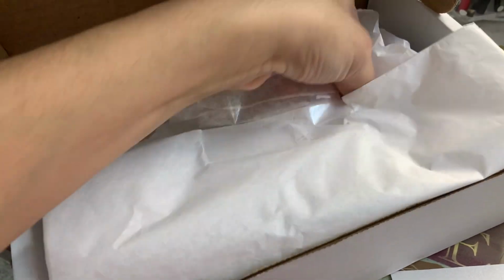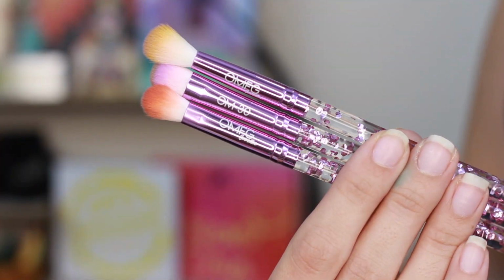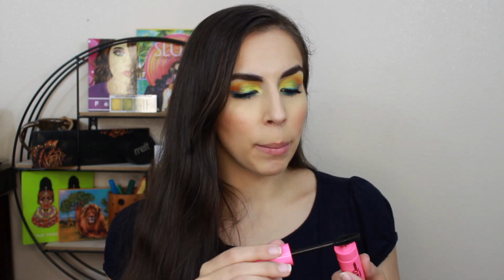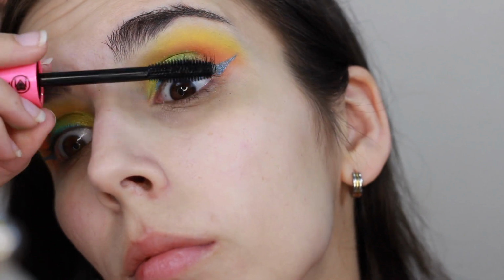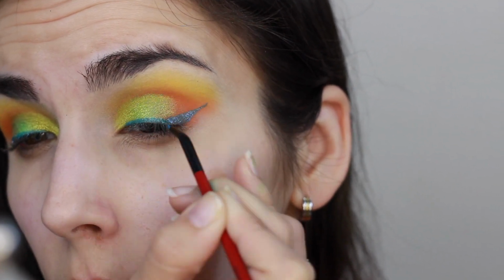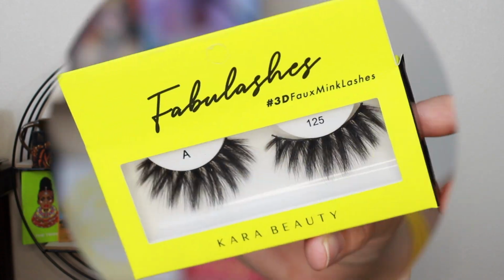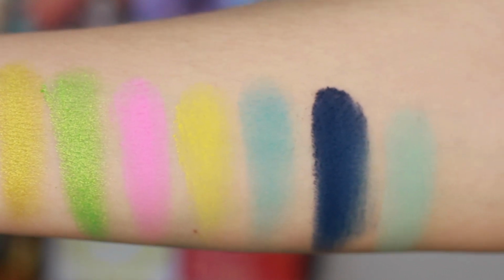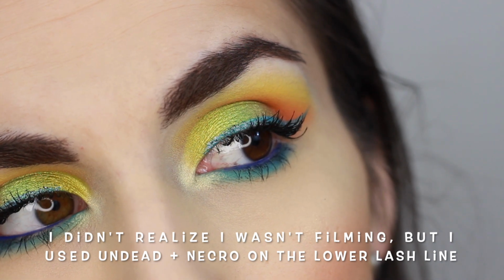BETTER THAN BOXYCHARM?! | Bijou Beauty Box Features A Lot of Indie Makeup Brands! | May 2020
I'm sooo excited to share with you all about a beauty subscription box that I think is better than Boxycharm -- Bijou Beauty Box! This first box was SO good, and I can't wait to see what other indie makeup brands I discover in future Bijou Boxes!

💚💚 VIDEOS MENTIONED
Bijou Beauty Box
@AnnettesMakeupCorner  and @BridgetteTurco also do unboxings!
OMFG Cosmetics Brush Set
NYX Cosmetics Cosmic Gel Liner

- 27
Married? Kids?
- I try to upload 5-6 times a week in the evenings.